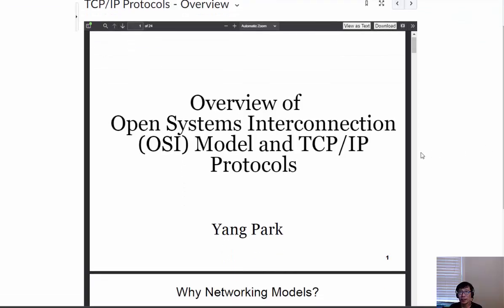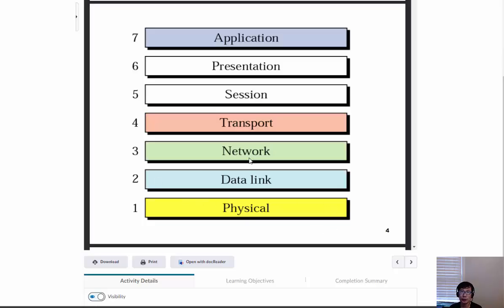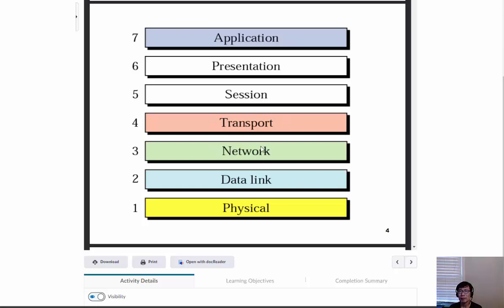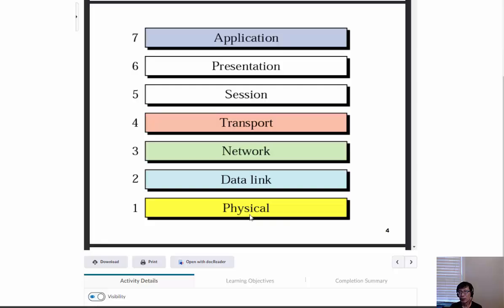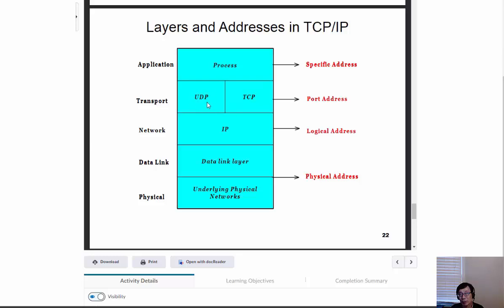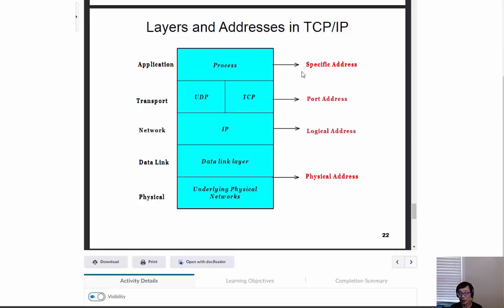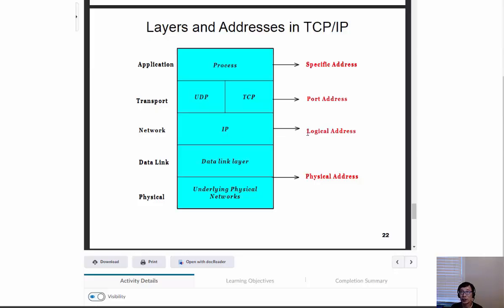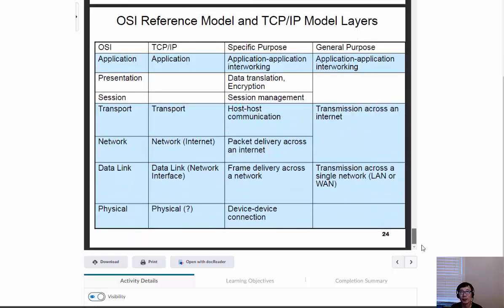Telecommunication and Networks, MGNT3700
OSI (Open Systems Interconnection) and TCP/IP